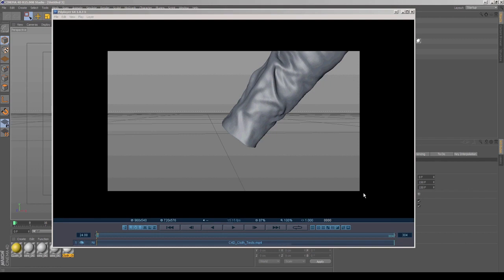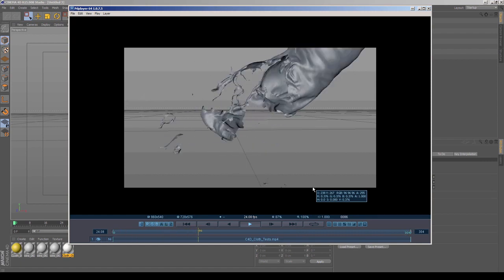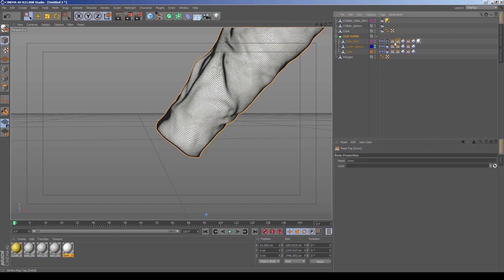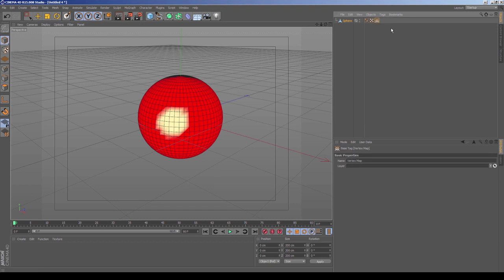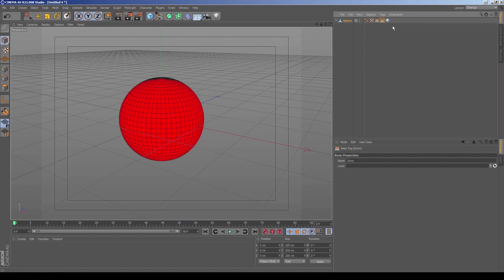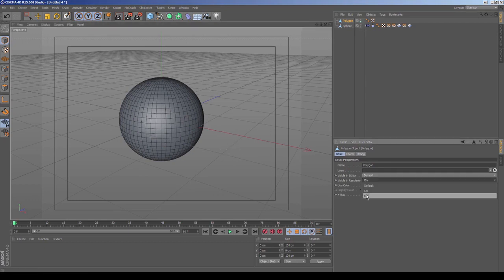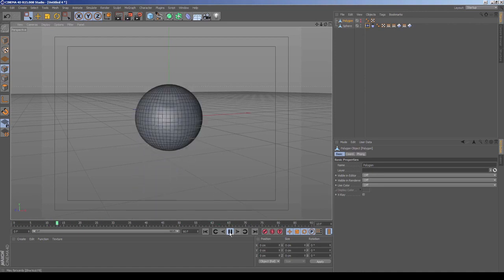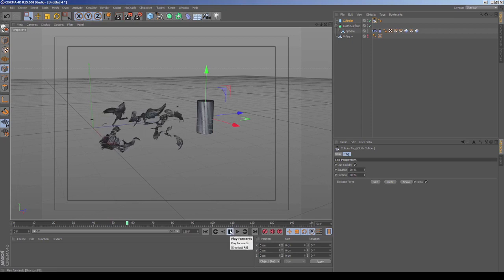C4D Cloth Tearing Tutorial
Simply add the Grow/Invert tags to your user presets and then follow the tutorial.Check out these cool WordPress plugins! - CodeRevolution.